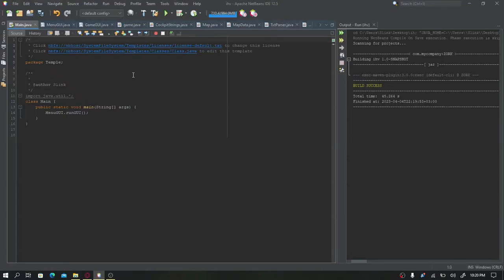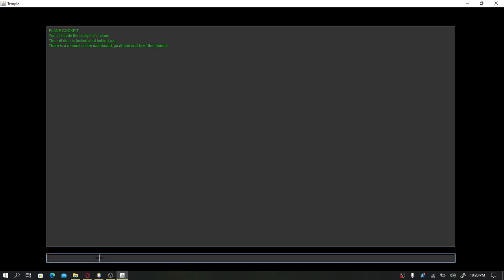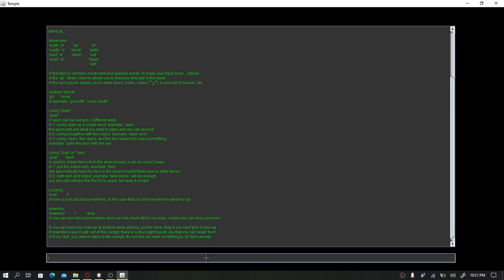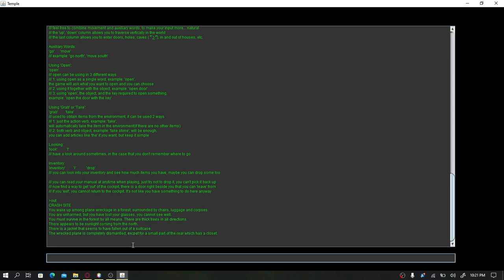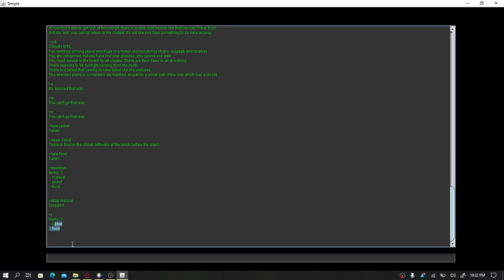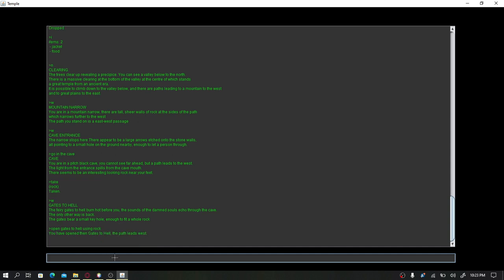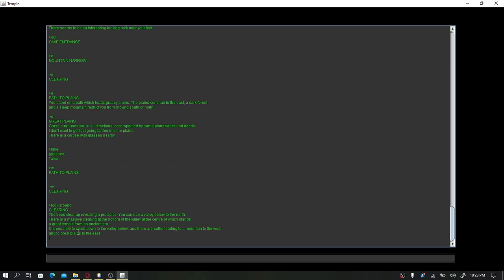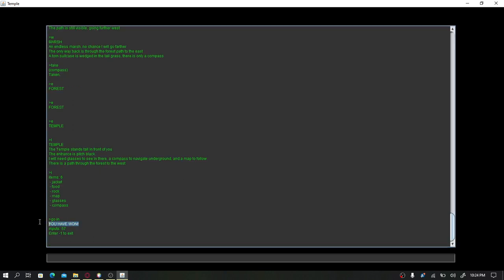CS IA Criterion D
IB Computer Science SL IA, Criterion D, Video of TEMPLE